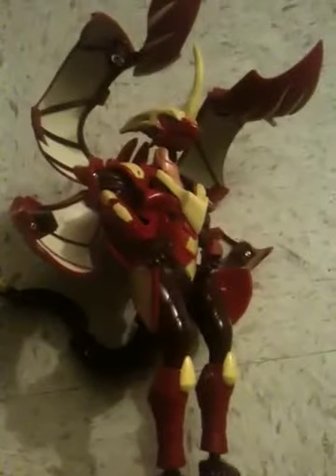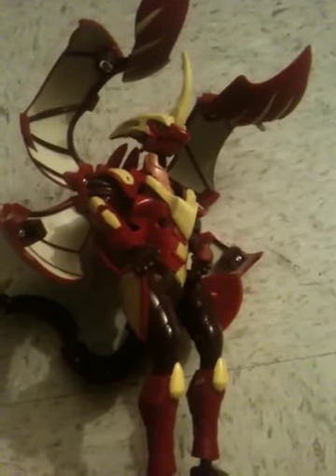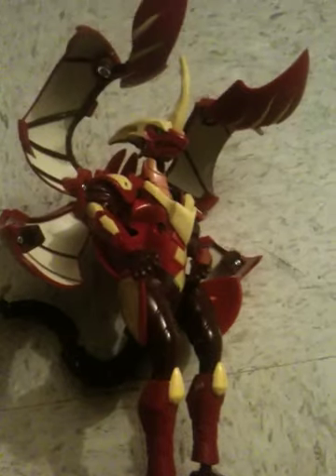Zizzac Reviews Helix Dragonoid BakuMorph!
SPOILERS!!! It's a piece of $#!+£|=|'dl!